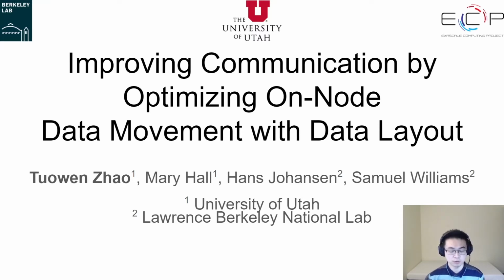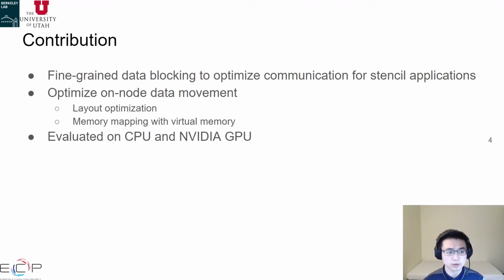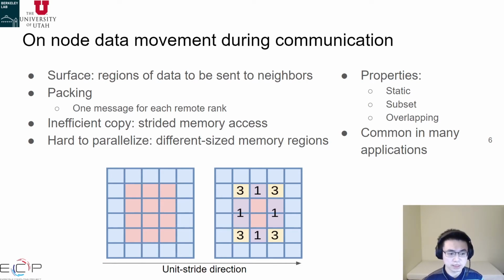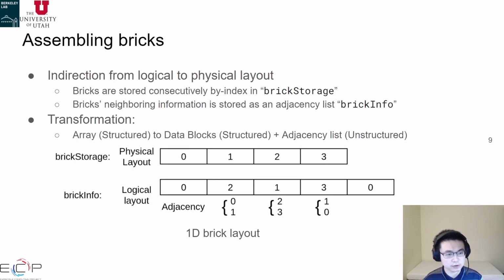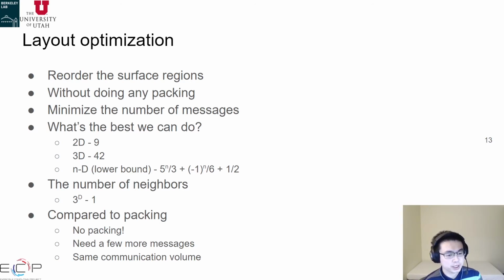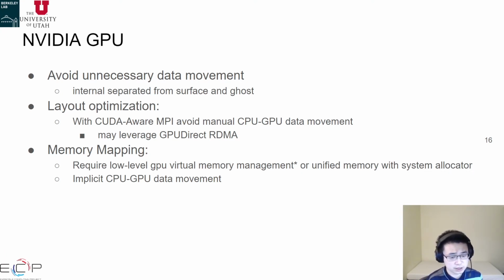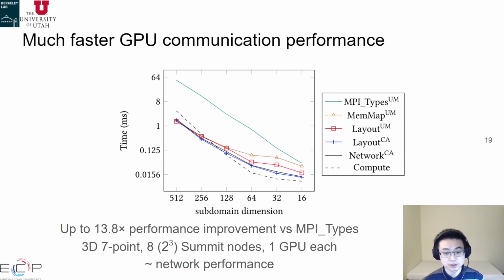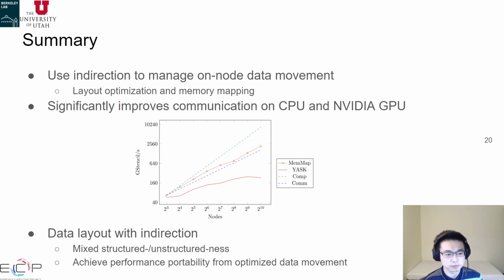Improving Communication by Optimizing On-Node Data Movement with Data Layout